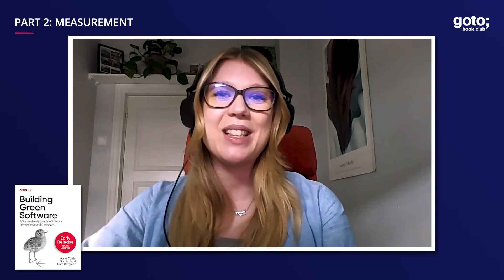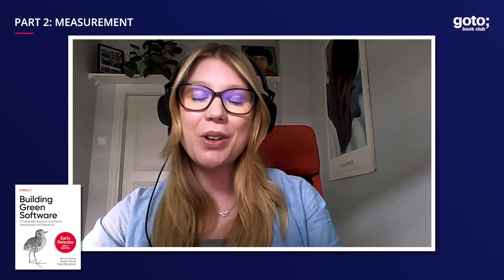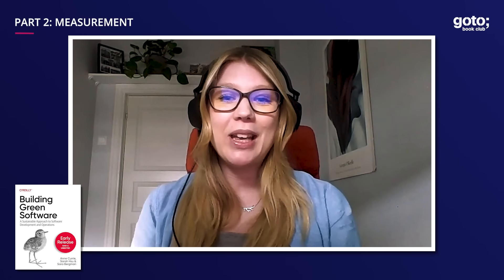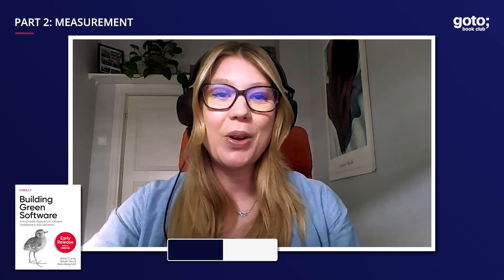Building Green Software Part 2: Measurement • Sara Bergman • GOTO 2023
This interview was recorded for the GOTO Book Club.

Sara Bergman -  Co-Author of "Building Green Software", Senior Software Engineer at Microsoft & Individual Contributor at Green Software Foundation @sarabergman1396 @greensoftwarefoundation3662

DESCRIPTION
How will software development and operations have to change to meet the sustainability and green needs of the planet? And what does that imply for development organizations? In this eye-opening book, sustainable software advocates Anne Currie, Sarah Hsu, and Sara Bergman provide a unique overview of this topic—discussing everything from the likely evolution of national grids to the effect those changes will have on the day-to-day lives of developers.

Ideal for everyone from new developers to CTOs, Building Green Software tackles the challenges involved and shows you how to build, host, and operate code in a way that's not only better for the planet, but also cheaper and relatively low-risk for your business. Most hyperscale public cloud providers have already committed to net-zero IT operations by 2030. This book shows you how to get on board.

You'll explore:
• How the energy transition is likely to change hosting on prem and in the cloud—and how your company can prepare
• The fundamental architectural principles of sustainable software development and how to apply them
• How to determine which parts of your system need to change
• The concept of extending hardware longevity and the part that software plays

TIMECODES
00:00 Intro
01:49 How to achieve precision in carbon intensity & embodied data measurement
04:10 Current methodologies & practical software assessment
06:15 Exploring the path to future sustainability & bridging metrics to action
08:14 Outro

RECOMMENDED BOOKS
Anne Currie, Sarah Hsu, & Sara Bergman • Building Green Software •
Mehdi Khosrow-Pour • Green Computing Strategies for Competitive Advantage and Business Sustainability •
Lässig, Kersting & Morik • Computational Sustainability •
Zbigniew H. Gontar • Smart Grid Analytics for Sustainability and Urbanization •
Katsoni & Segarra-Oña • Smart Tourism as a Driver for Culture and Sustainability •
Carola Lilienthal • Sustainable Software Architecture •